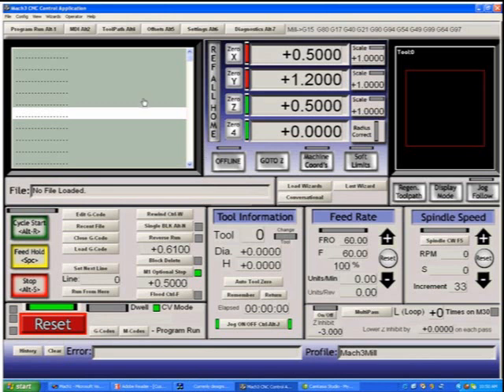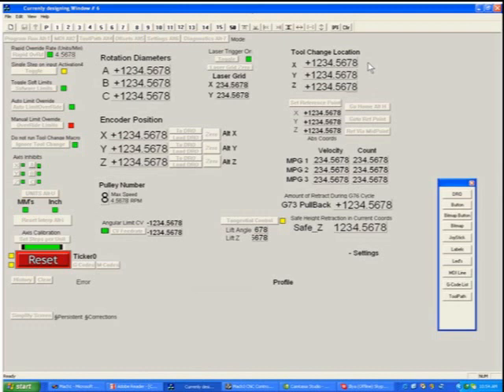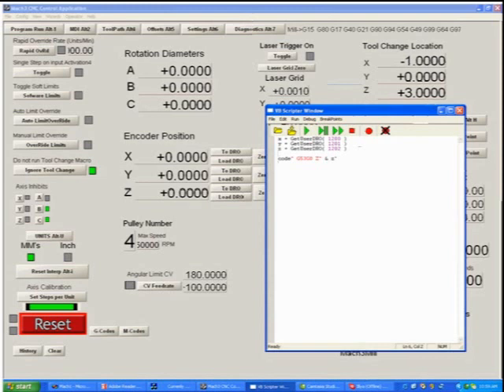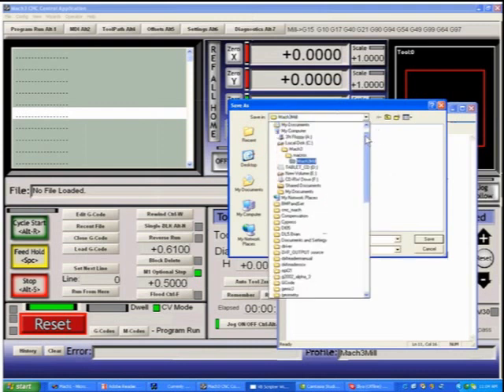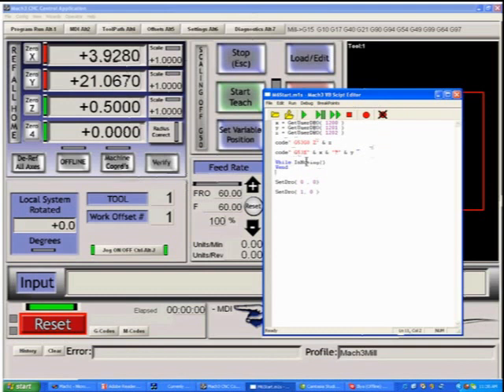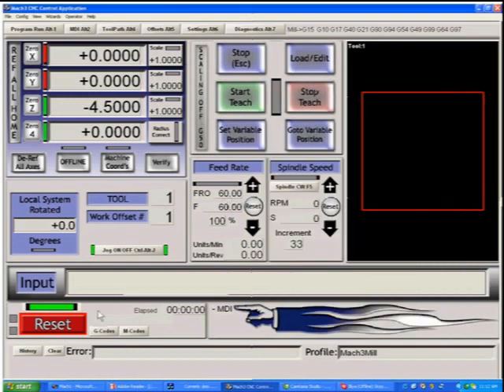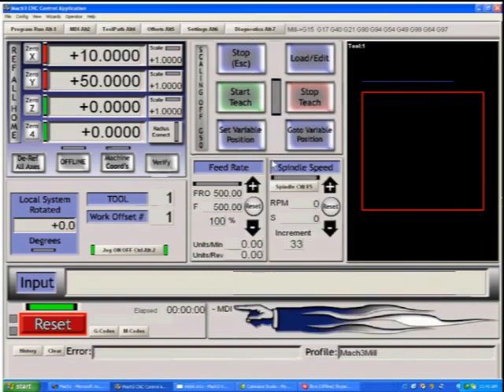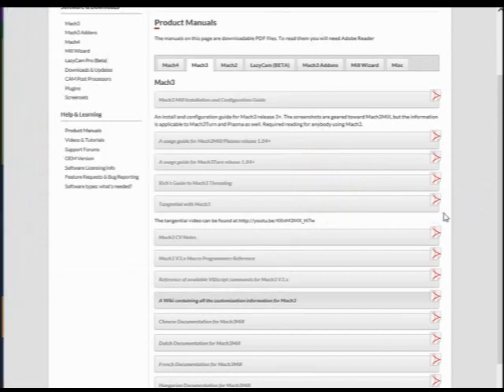05 introduction to scripting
A Mach3 Video, "Introduction to Scripting"